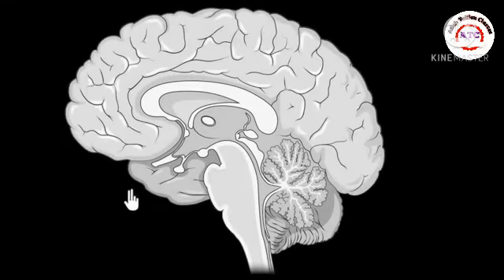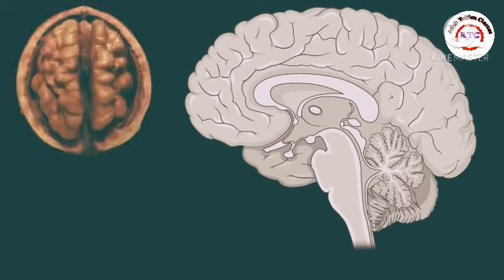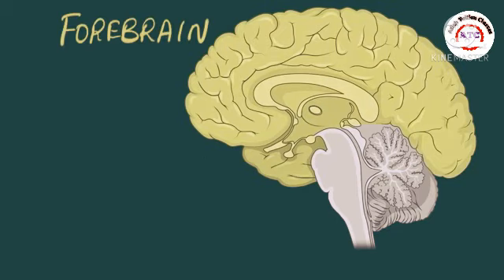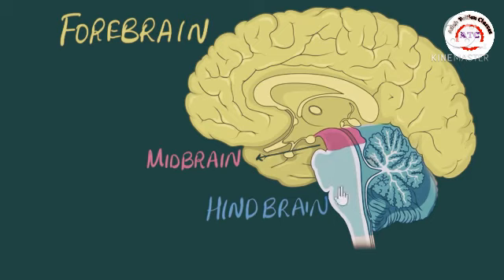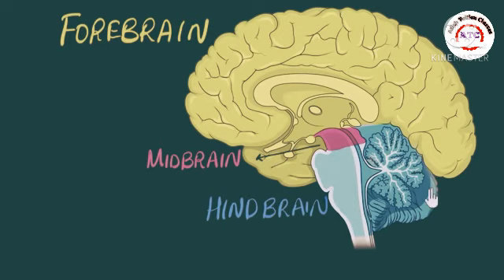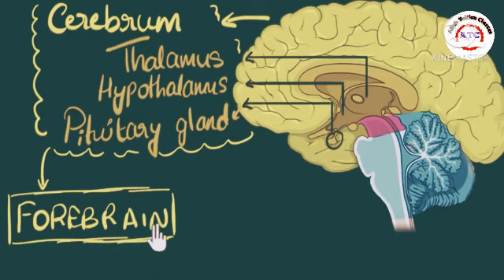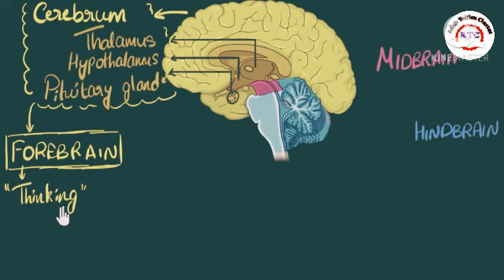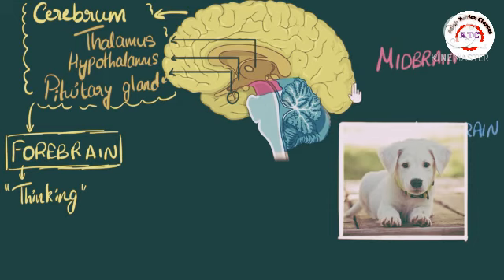Brain : Parts and Function | Asish Tuition Classes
Brain : Parts and Function. This is an educational video. This video can be used in fair usages.